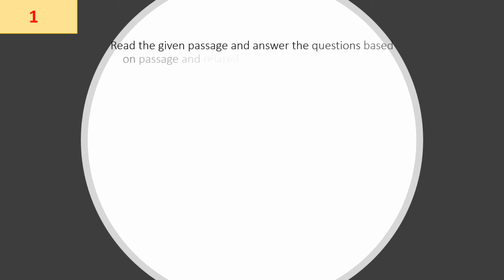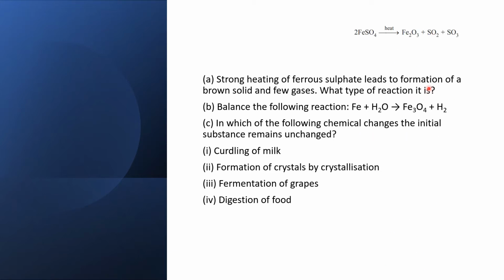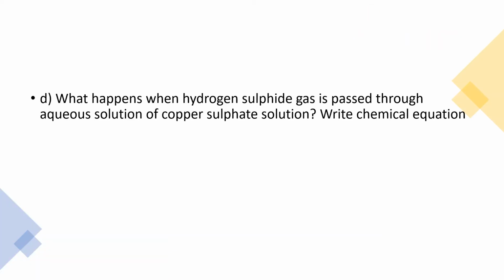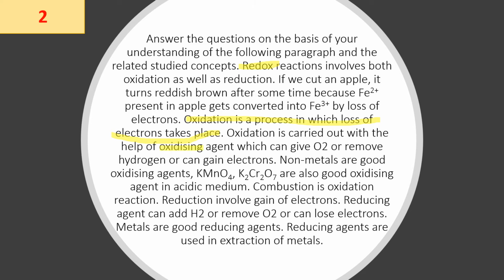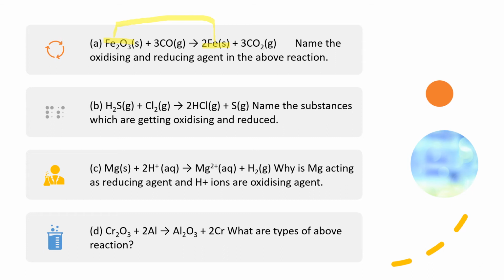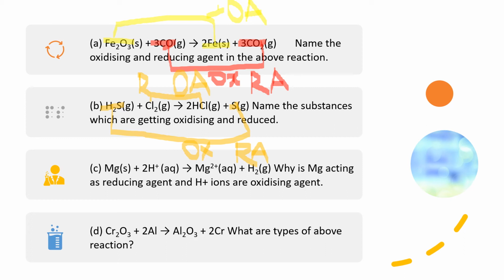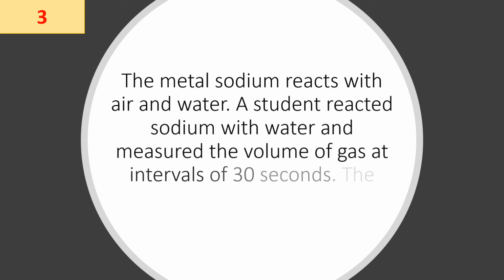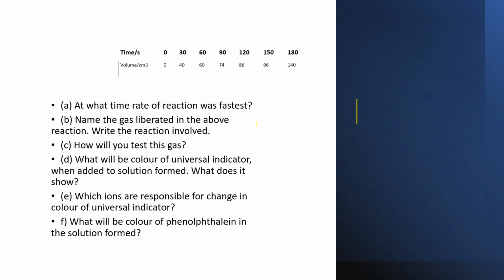Case Study Based Problems 1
This video is for class 10 NCERT students.
In this video im explaining some examples of passage based problems from Chapter 1 science
Hope you will make this video useful.